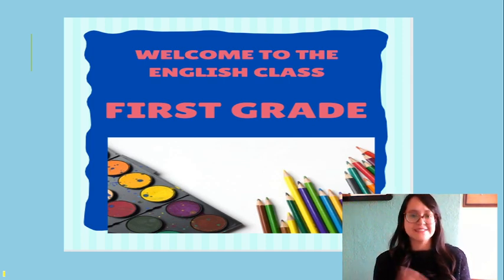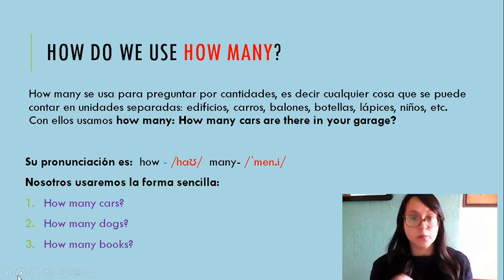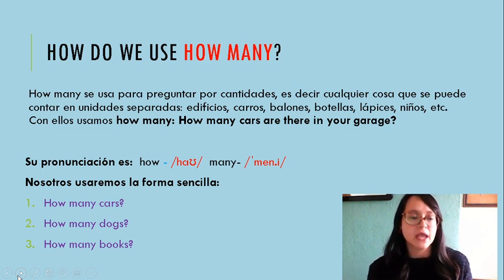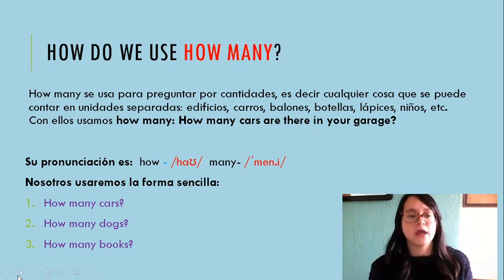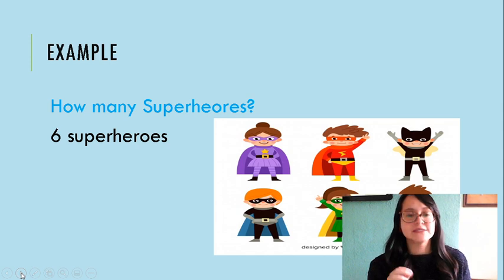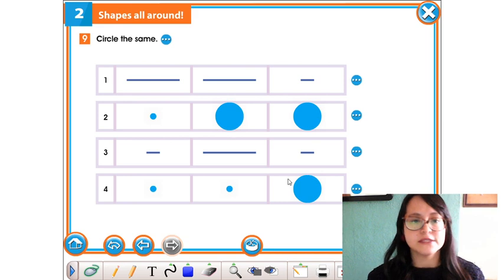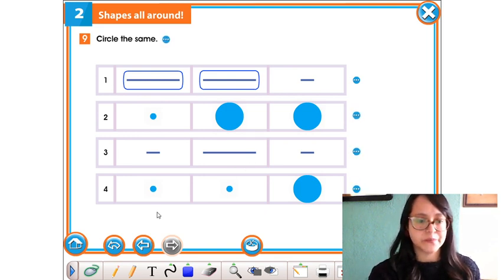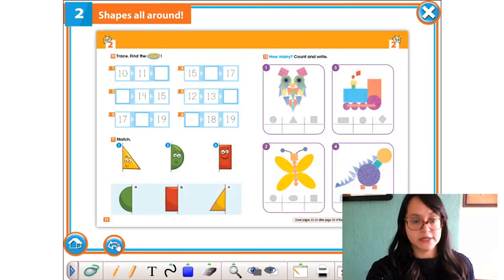Clase de ingles grado primero, semana del 20-24 de abril.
Repaso miembros de la familia y nuevo tema: How many?